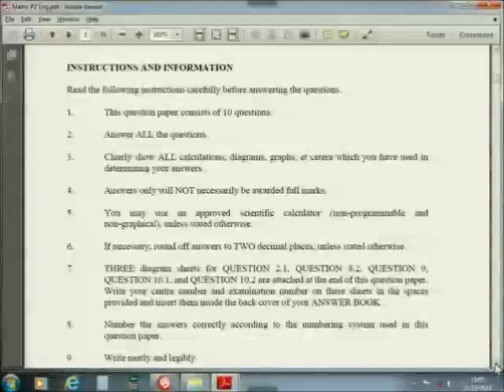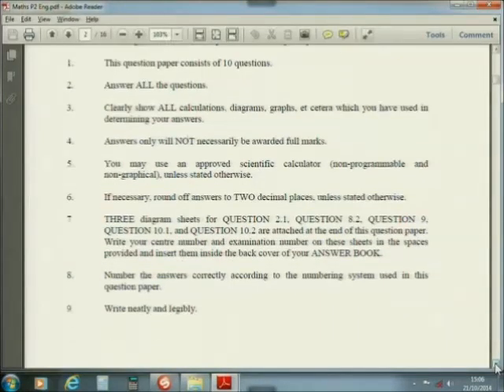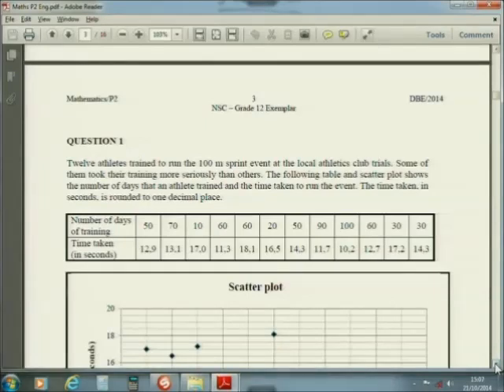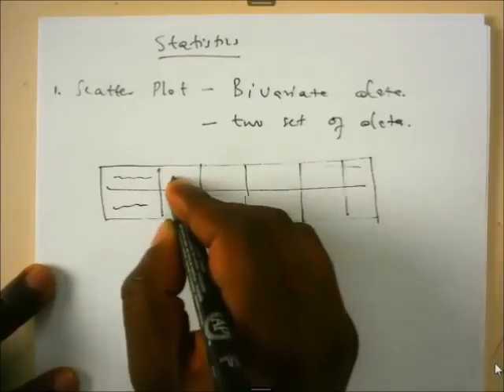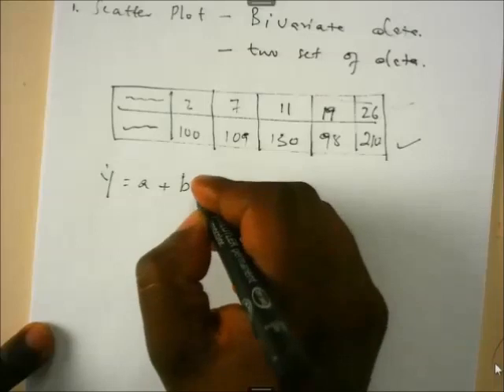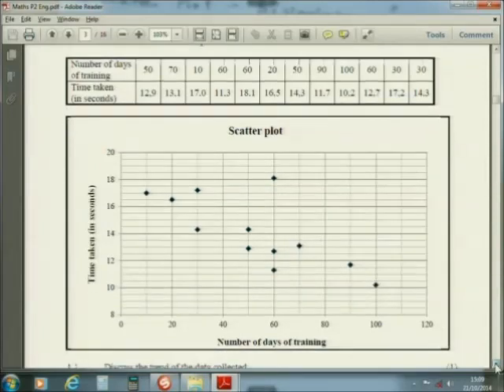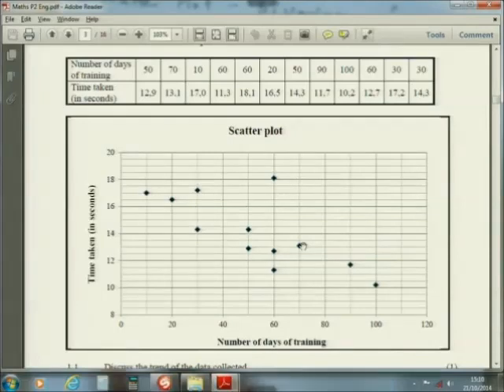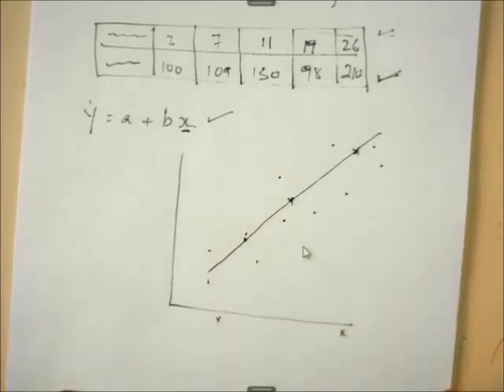1ZM Maths Exam tips & tricks01